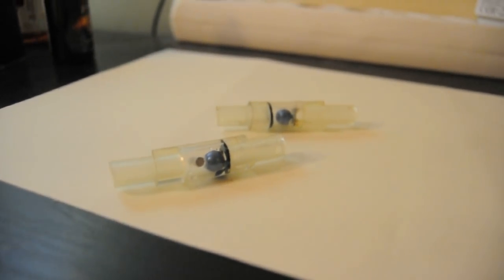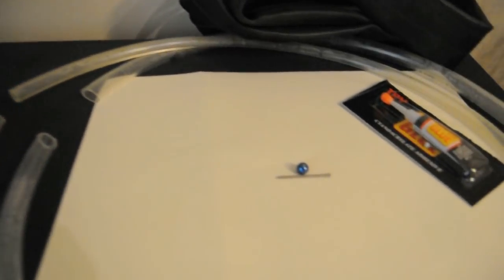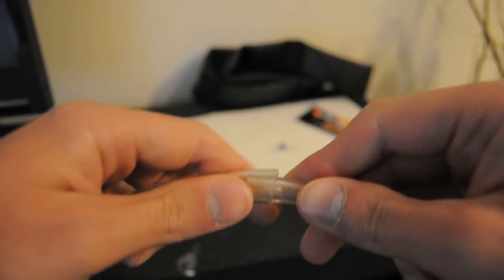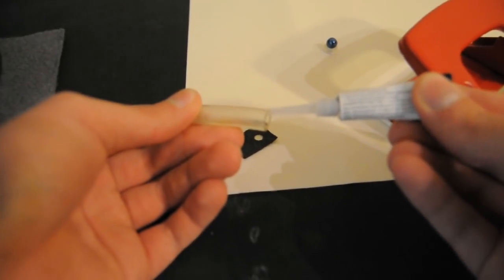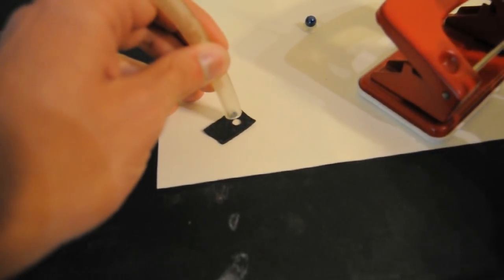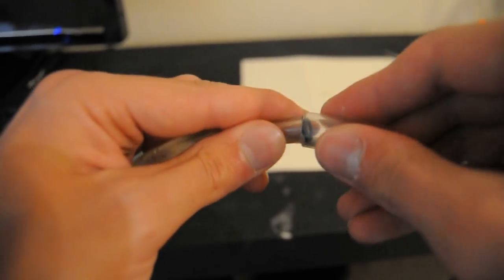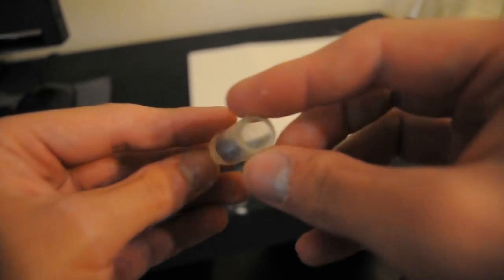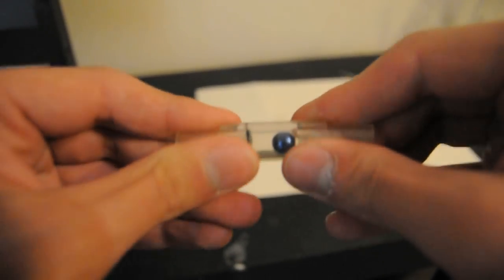How to Make the Easiest Check Valve at Home (One Way Valve)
In this video i will show you how to make the easiest check valve (one way valve) at home using household items.

Great for small projects,air pumps,water pumps,aquariums,fountains etc.